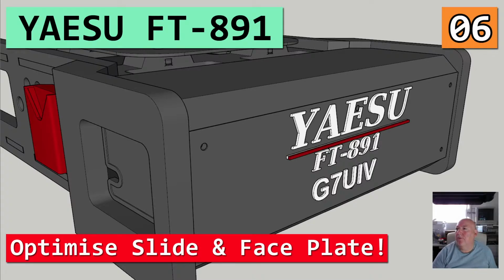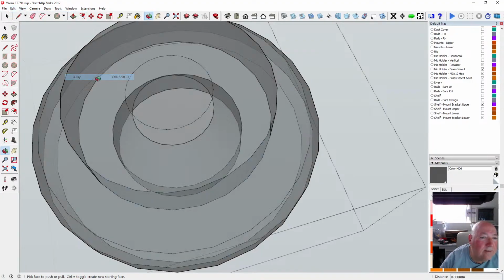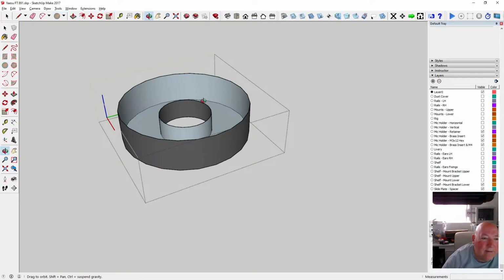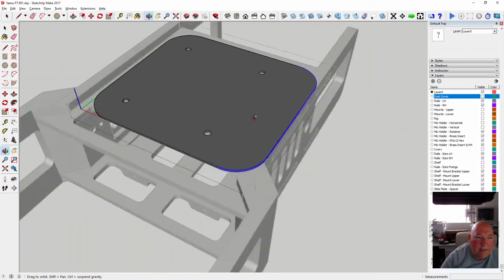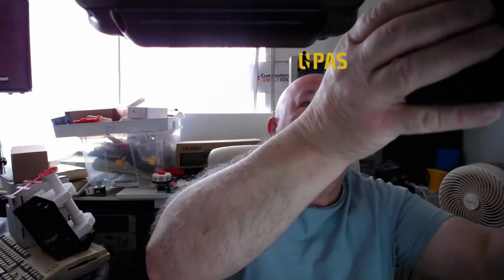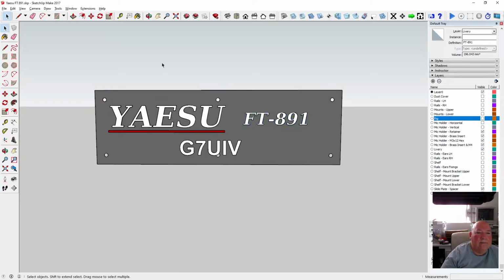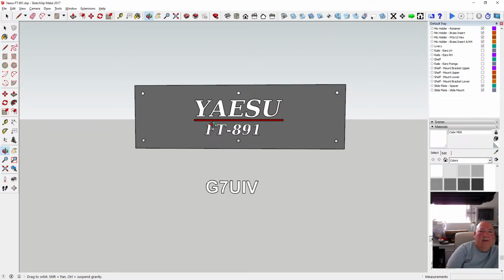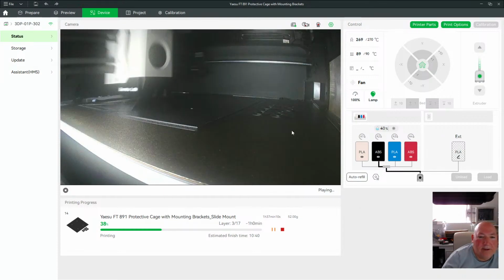3D Printed Protect for YAESU FT-891 6 - Quick Release Slide Mount & Face Plate - David G7UIV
3D Printed Protect for YAESU FT-891 6 - Quick Release Slide Mount & Face Plate - David G7UIV
No.6 in the series. I need a protective frame for my Yaesu FT-891 as mine is without a mounting bracket, so before I can design a frame I will need to model the rig, precisely enough to create the frame work and fixing holes have to be in the right place, so I don't want to re invent the wheel, so I will make mine modular, so starting with side rails and upper and lower accessory mounts & what ever else I come up with. Oh I will put the stl files on MakerWorld so any one can 3D print their own.